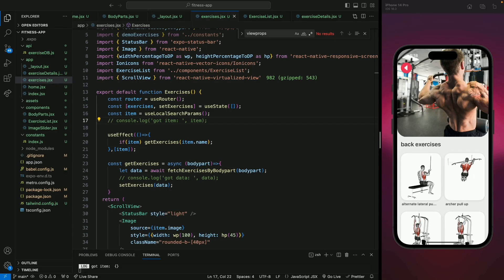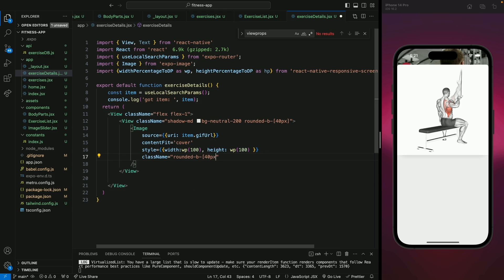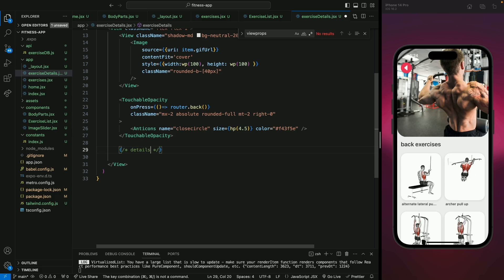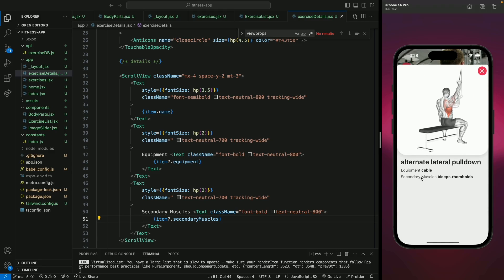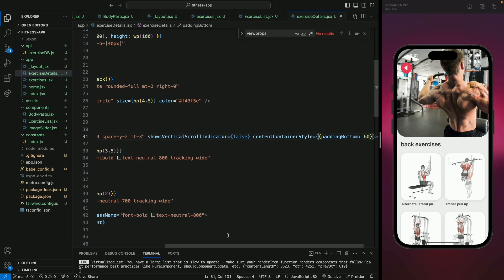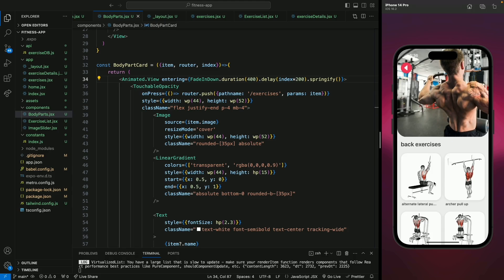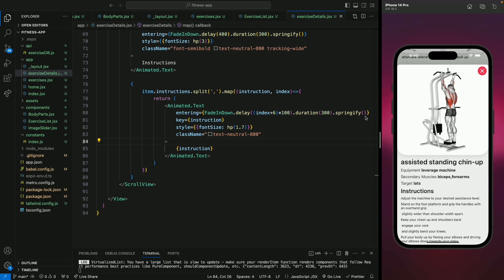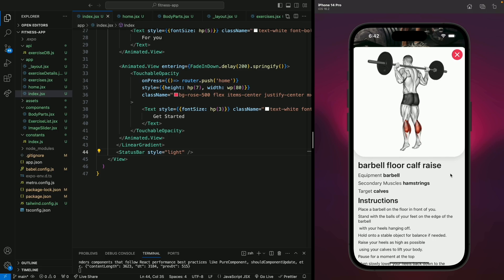Build a Fitness App in React Native (Expo Router) #5 - Exercise Details & Animations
Hello everyone 👋, in this video we are going to complete the exercise details modal and then we'll implement the layout animations in our app, so that all the transitions looks smooth.

fitness app in react native
gym app
react native fitness app
reanimated
animations